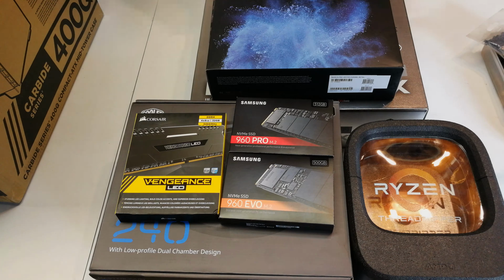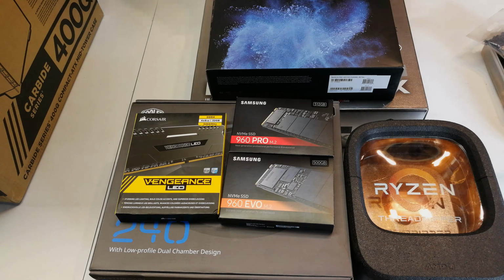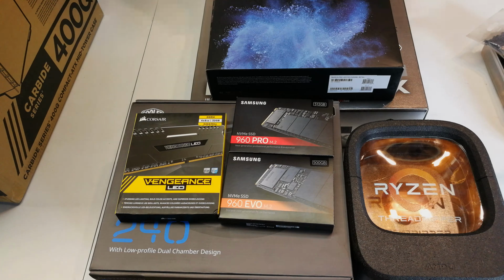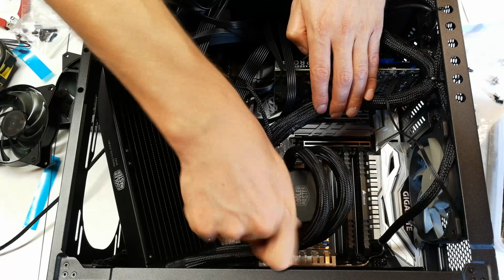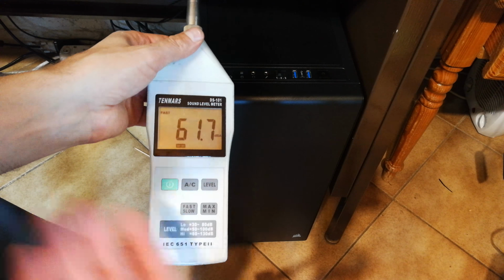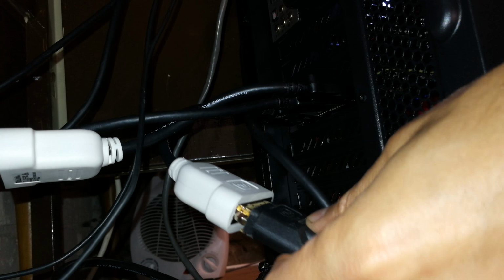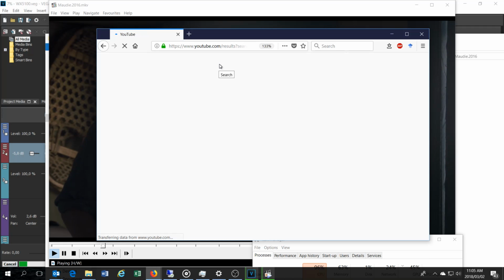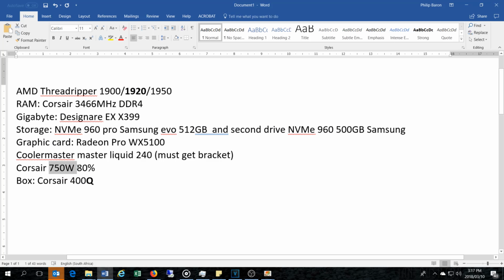Building a killer video editing PC -My 2018 build for editing and rendering 4K videos - all steps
Building a killer video editing PC - My 2018 build for editing and rendering 4K videos
Build:
AMD Threadripper 1900/1920/1950
RAM: Corsair 3466MHz DDR4
Gigabyte: Designare EX X399
Storage: NVMe 960 pro Samsung evo 512GB  and second drive NVMe 960 500GB Samsung
Graphic card: Radeon Pro WX5100
Coolermaster master liquid 240 (must get bracket)
Corsair 750W 80%
Box: Corsair 400Q